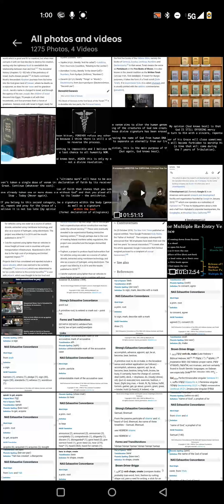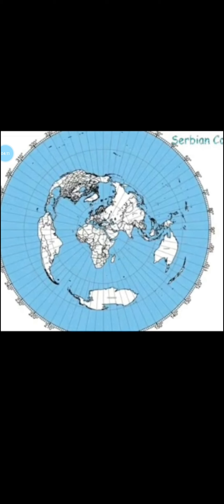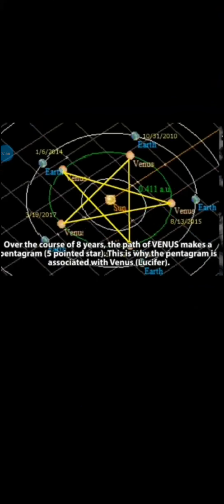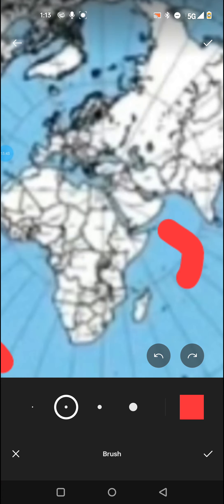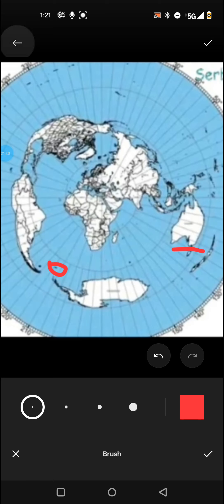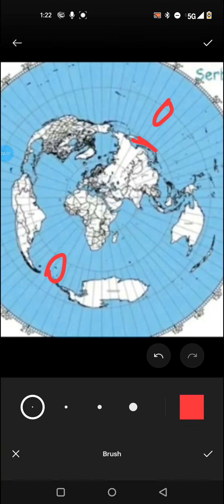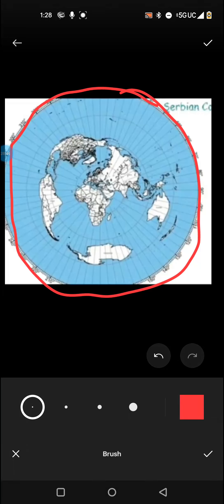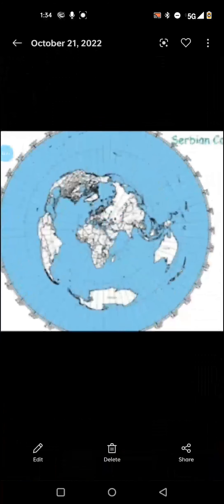Fallen Arch Angel "in" modern day earth.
the mourning Star on earth. the most subtle creature under heaven. the god of destruction aka god, of this world. leviathan aka the dragon aka Satan, aka LSD. aka Amaruca